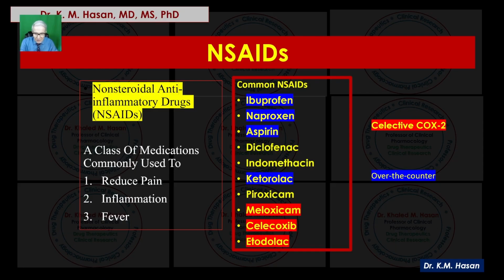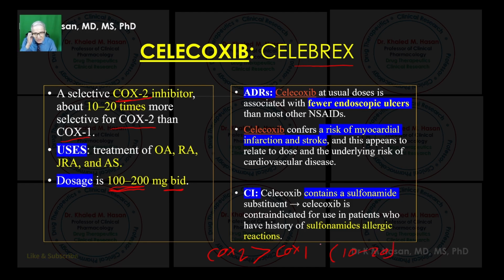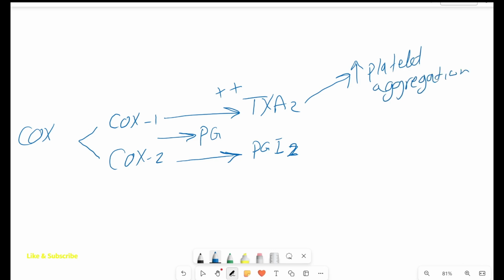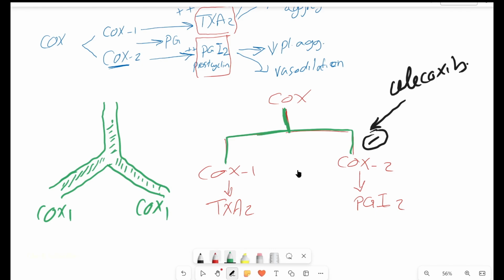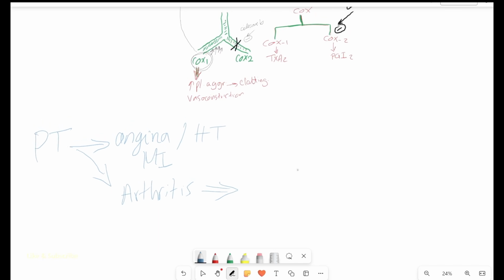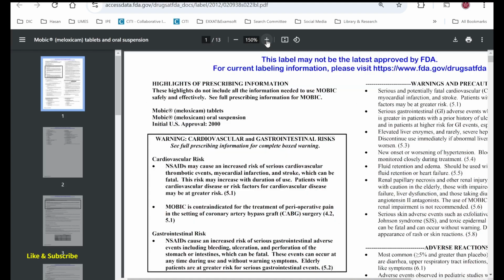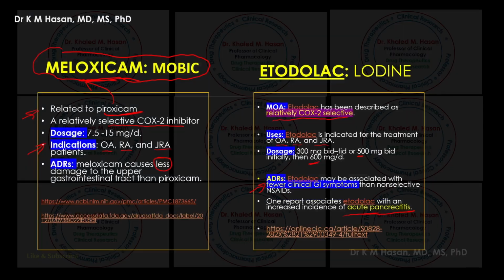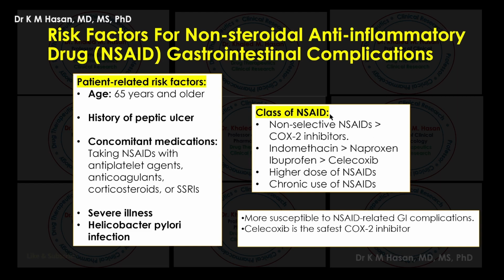NSAIDs Selective COX-2 Inhibitors - Celecoxib, Meloxicam, Etodolac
Selective COX-2 inhibitors are a subclass of NSAIDs designed to reduce inflammation and pain with fewer gastrointestinal side effects than traditional NSAIDs. They specifically target the COX-2 enzyme, responsible for inflammation, while sparing COX-1, which protects the stomach lining. Common examples include celecoxib. These drugs are widely used for arthritis and other inflammatory conditions but carry potential cardiovascular risks.